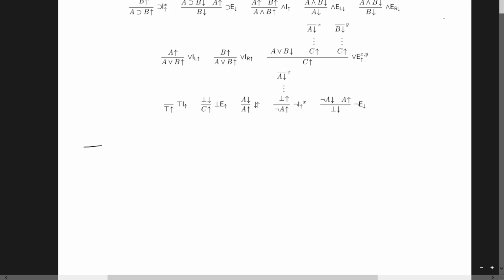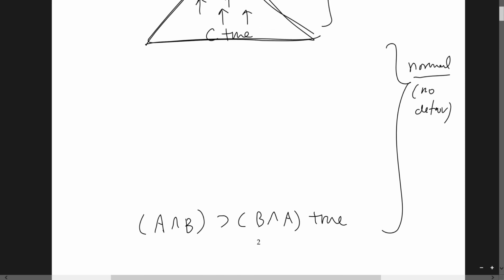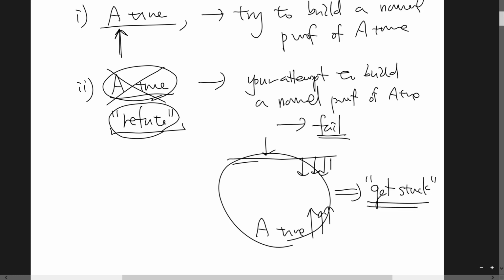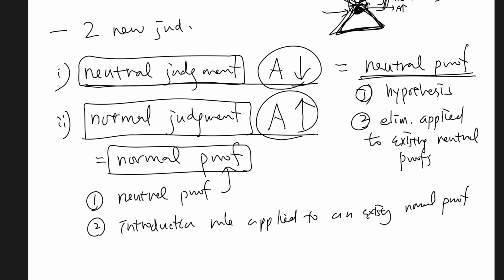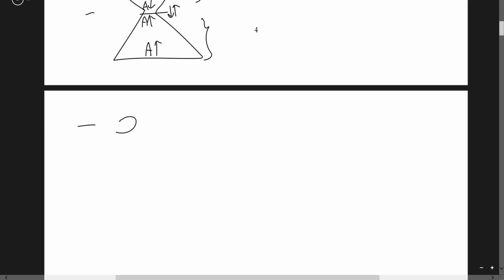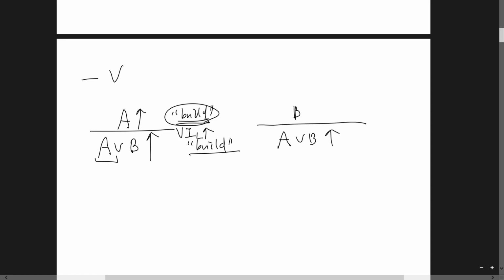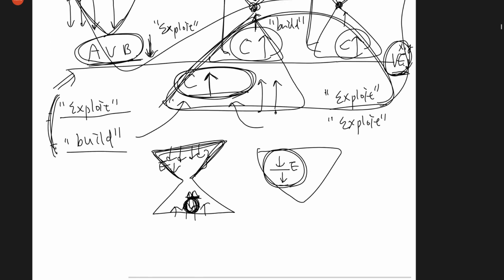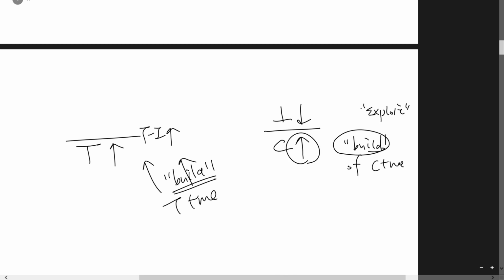cs433 normal proofs